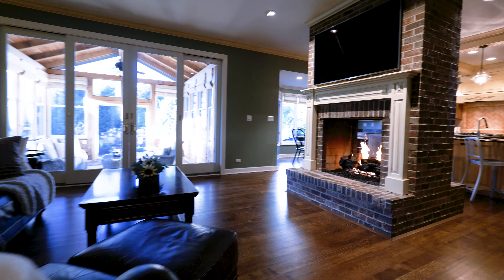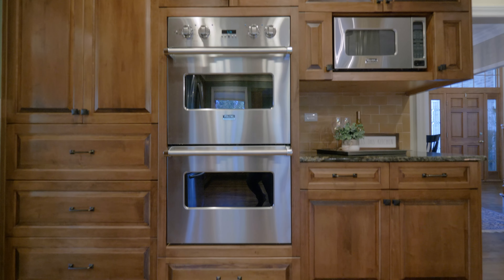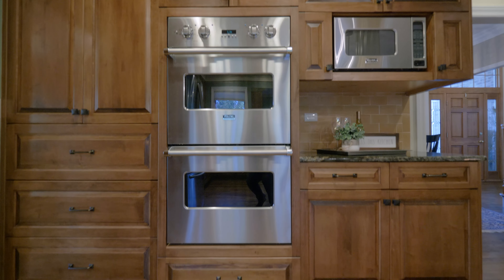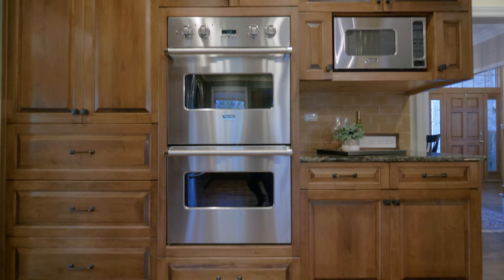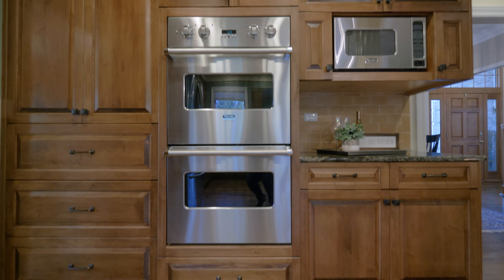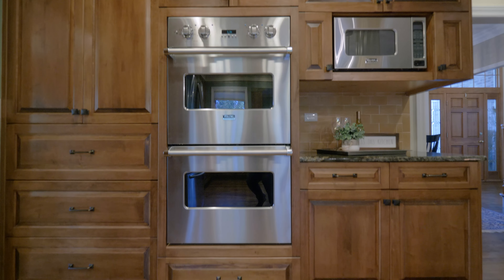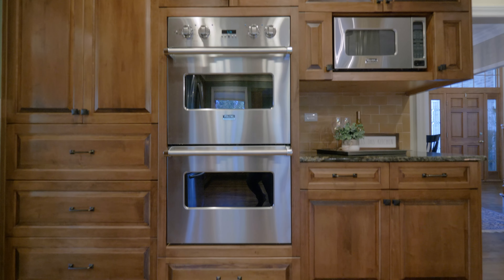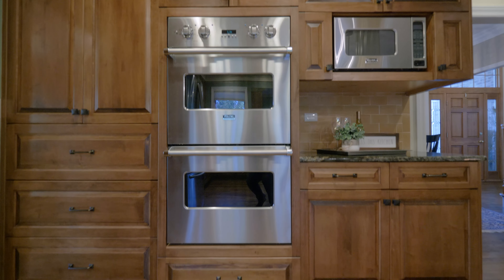38794 N Oakcrest Lane in Wadsworth, IL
Contact Annie Sullivan at Sweet Water Homes by Keller Williams.